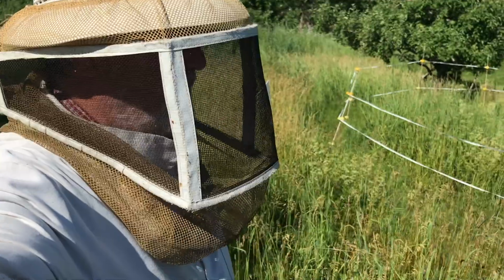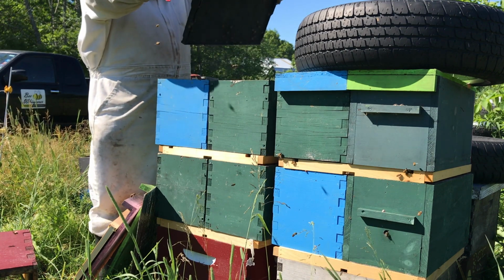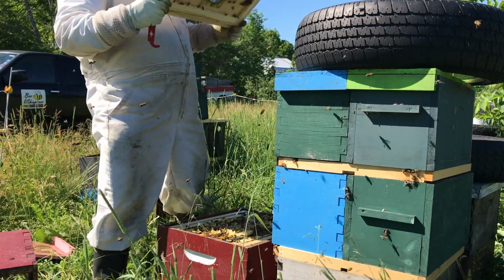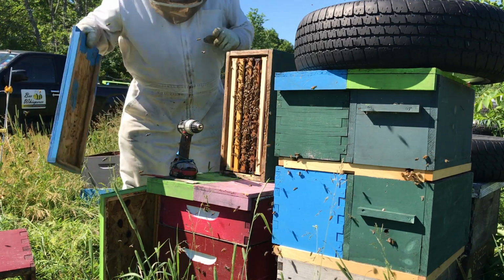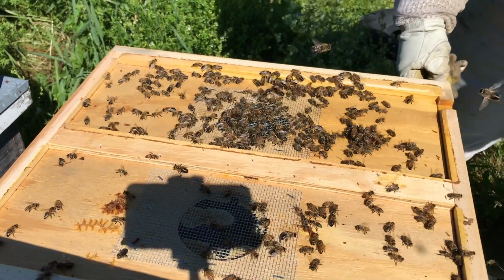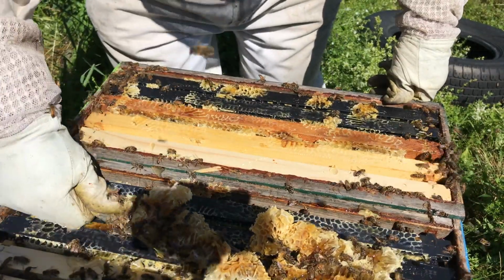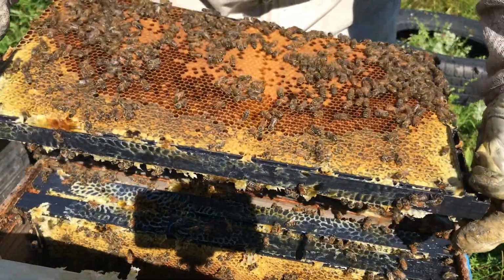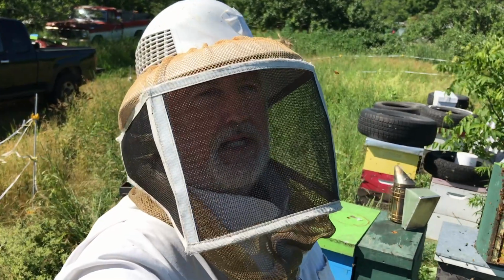Towers of queens results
A few weeks ago I took to recently swarmed colonies and divided them up into 5 units each in a "tower of queens". Here are the results, a few equipment modifications and it could prove very useful.